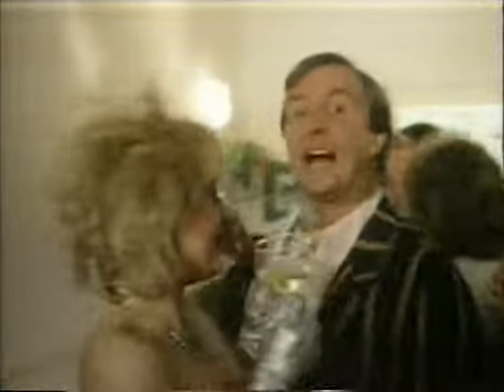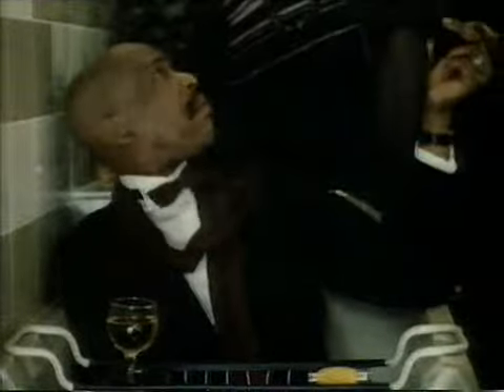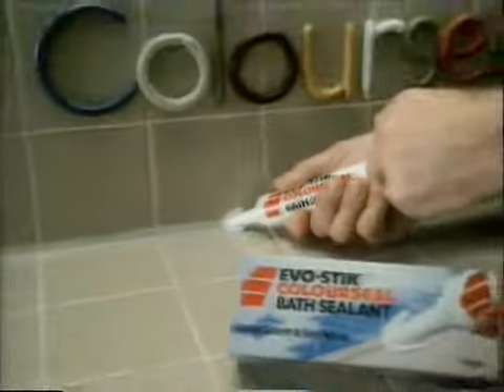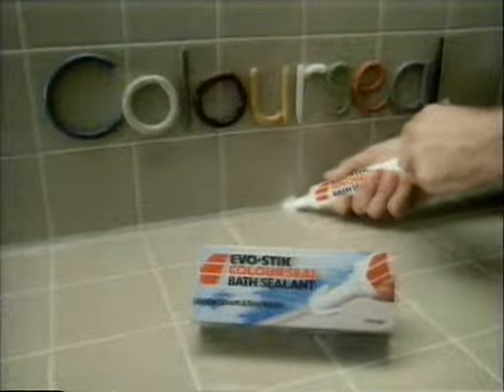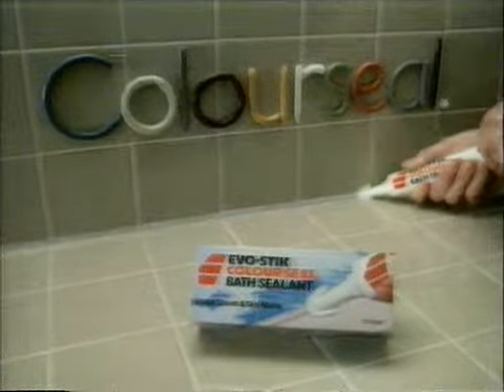80s advert Evo Stick Colourseal